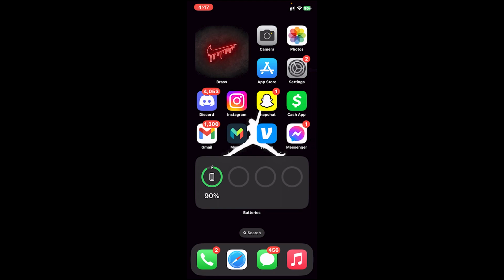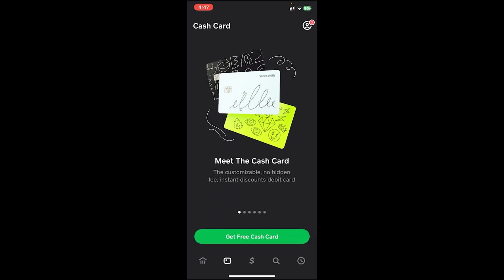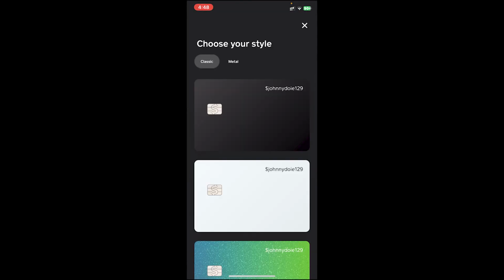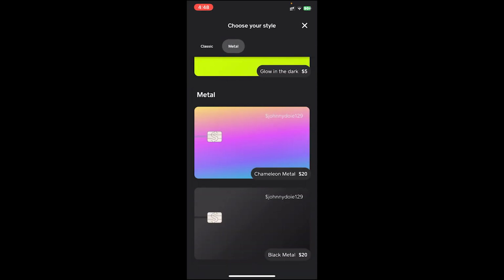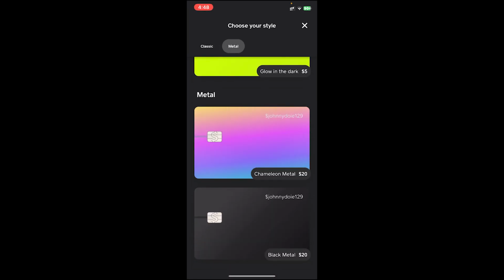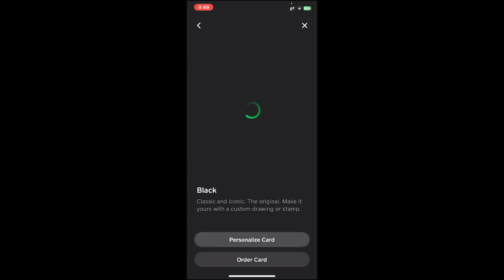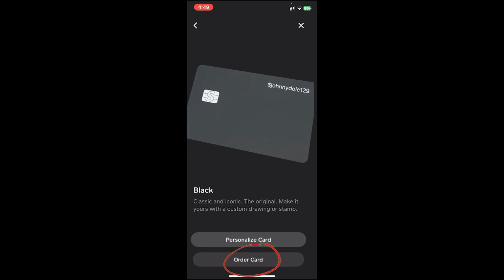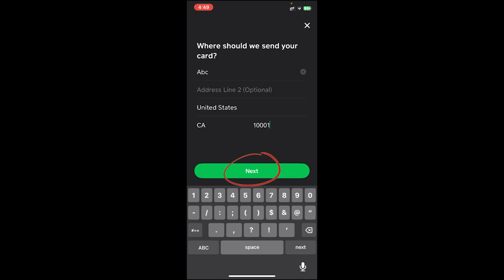How To Order Cash App Card 2024 | Cash App Tutorial (Full Guide)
How to get cash app card? Ready to ditch plastic and spend your Cash App balance in stores? The Cash App Card is your key to real-world purchases! This quick and easy guide will show you how to order your very own Cash App Card, so you can ditch the debit card dance and pay with a tap.